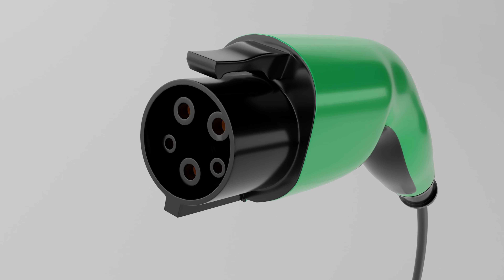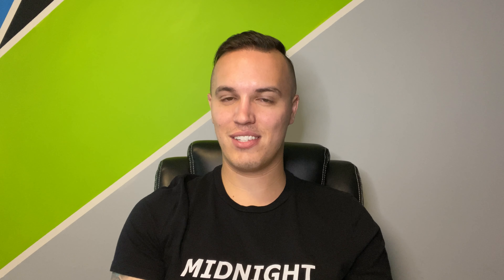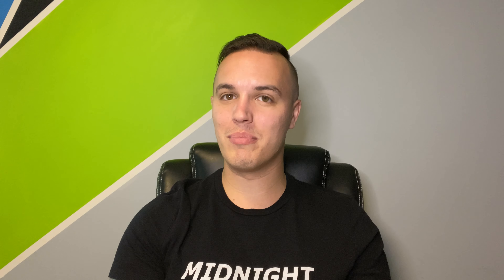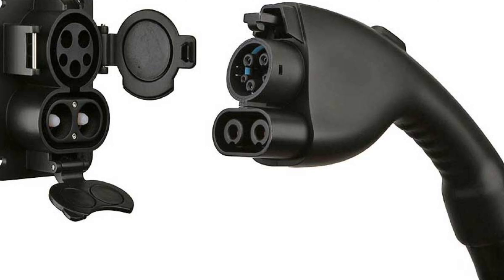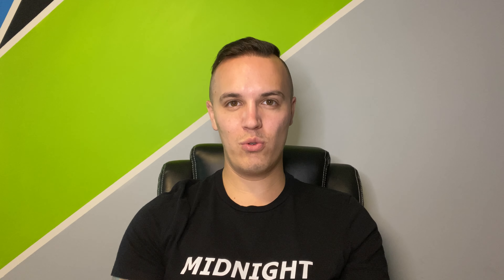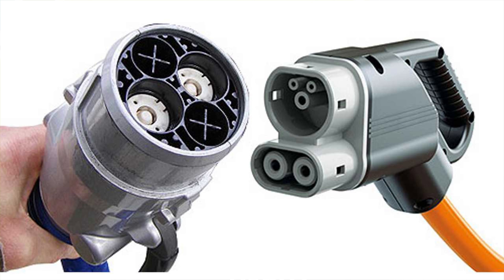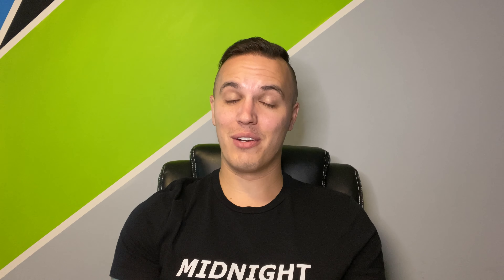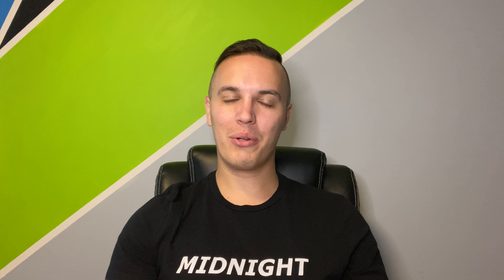Electric Car - Charging Standards and Basics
Whether you are shopping for an electric car, just bought one, or just looking to learn new information, this video is for you! This video will teach you the basic of electric car charging. There is a lot of information and new things to explore with owning an electric car, but you don't need to be an electric engineer to enjoy ownership. This video is focused on the basic understanding of the four electric vehicle charging standards. The J1772, The Tesla Standard, The CCS, and the CHAdeMO.

New subscribers help me get one step closer to my dream of becoming an established Electric Vehicle Educator.

Thank you for your support of B_ENERGIZED